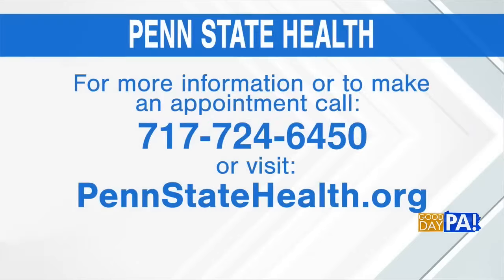Transformative Treatment for AFib at Penn State Health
Dr. Safwat Gassis, director of the Atrial Fibrillation Center at Penn State Health Hampden and Holy Spirit medical centers, explains an effective treatment for patients with atrial fibrillation (AFib), an irregular heartbeat that can come and go or occur in sudden episodes. Pulsed Field Ablation uses fast electrical impulses to target heart tissue and break up the electrical signals that cause irregular heartbeats. This focused, safe approach destroys only the heart cells that cause AFib.